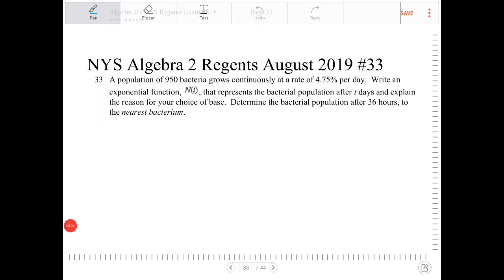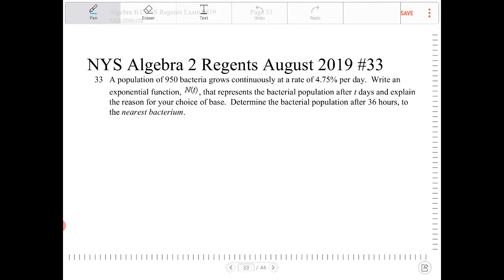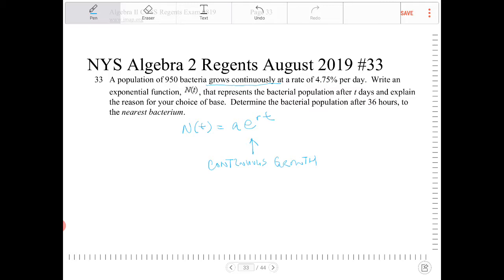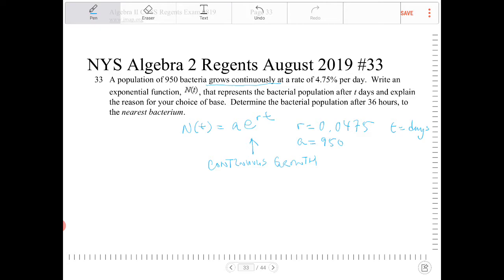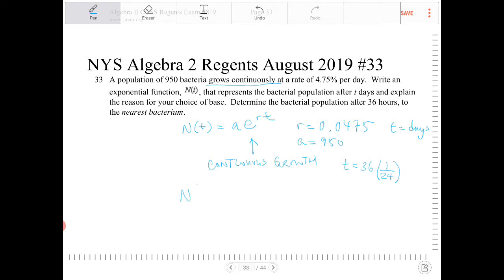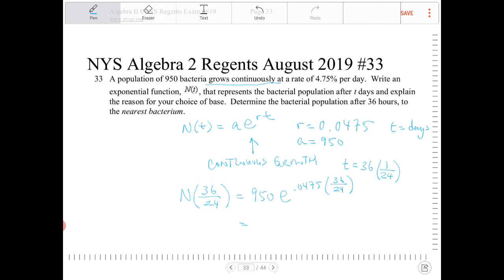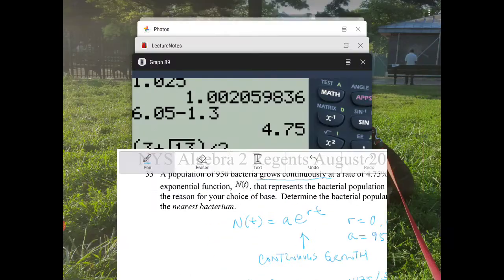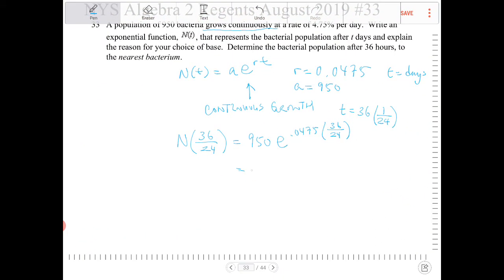NYS Algebra 2 Regents August 2019 question 33